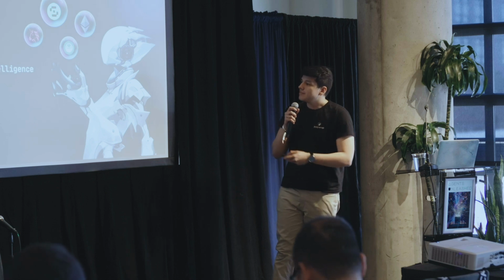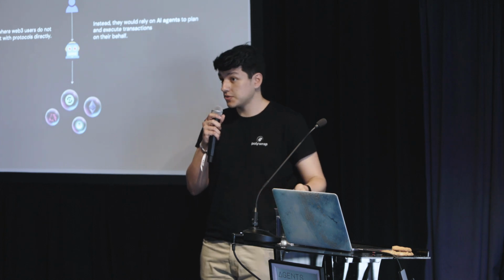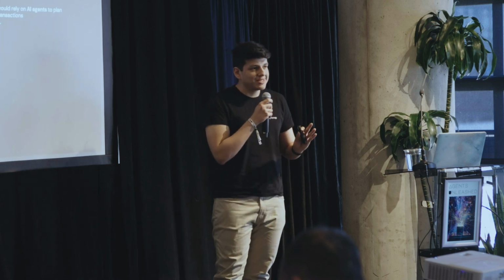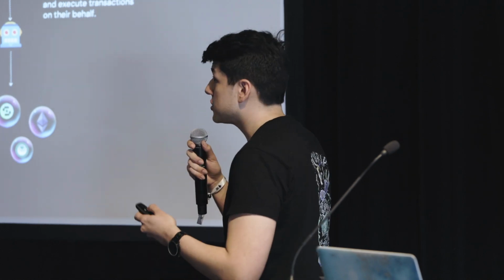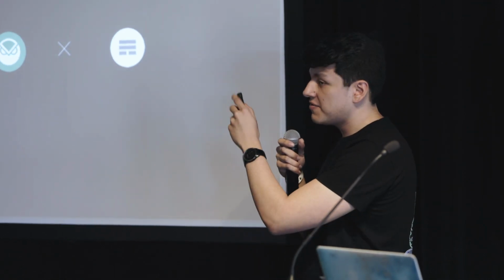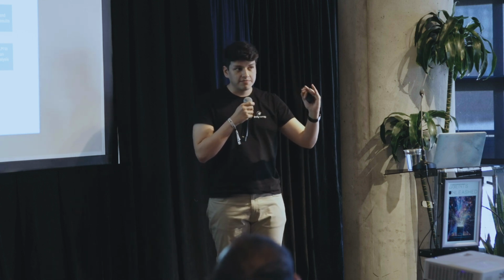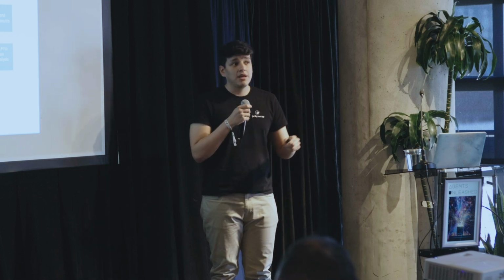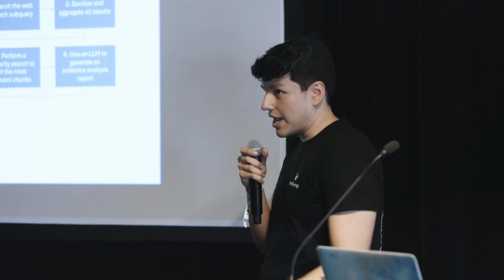Agents Unleashed - Scaling Protocol Intelligence with Web3 Agents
A talk from Agents Unleashed, held March 1st in Denver, CO.

Speaker: Nestor Amesty (Polywrap)

Gold: Autonolas (Olas), Polywrap
Silver: FLock.io, Phala, Signature Ventures, Gensyn.ai
Bronze: Nevermined, Eteris, Indexing.co